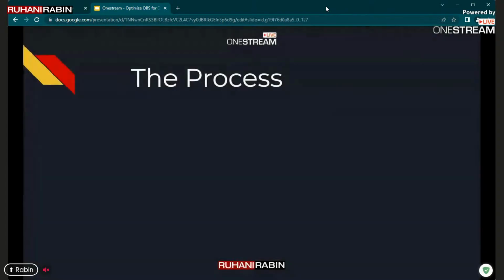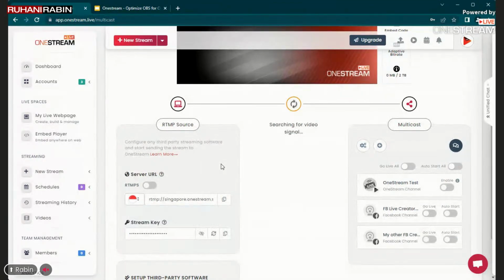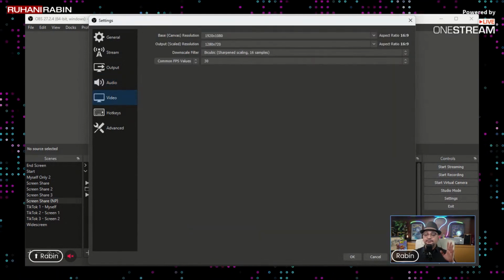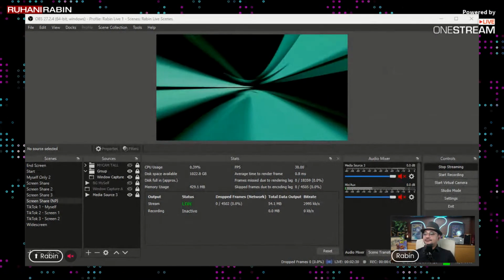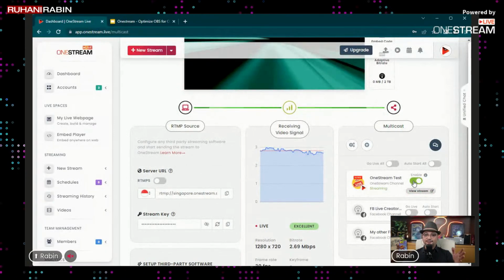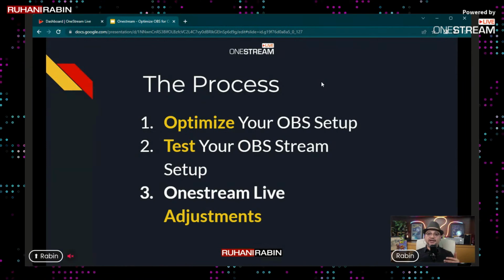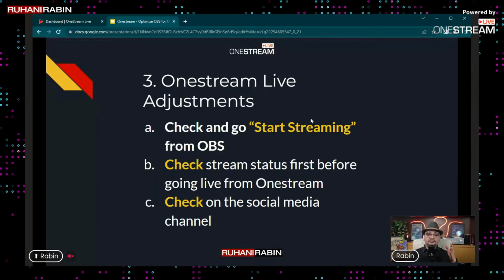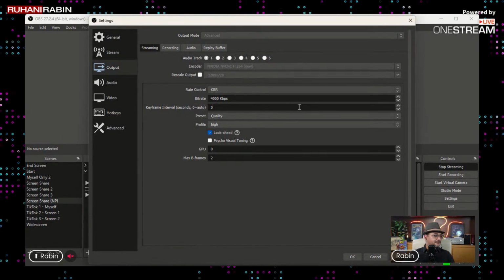Stream Like a Pro: Optimize OBS for Onestream Live!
🎬 Ready to stream like a pro and dazzle your audience across Facebook, YouTube, and LinkedIn? 🌟 Join me, Ruhani Rabin, in this exclusive guide where we optimize OBS for Onestream Live in a way you've never seen before! Whether you're a seasoned streamer or just starting, this video is a game-changer for your live broadcasts. 🚀

✨ Here's what you're getting into:
- Master OBS setup like a tech wizard 🧙‍♂️
- Configure streams to run smoother than ever 🌊
- Discover the secret to seamless multicasting 🤫
- Learn the pro tips that'll save you hours of hassle ⏳

This is not just a tutorial; it's a revolution in live streaming that you do not want to miss. Get ready to win big by taking your streams to the next level! 🎉

We're diving deep into:
- Hardware utilization for peak performance 💻
- Network tweaks for uninterrupted streaming 📶
- OBS and Onestream Live settings for crystal-clear quality 🌐

🎁 And because you're special, here's an exclusive giveaway you can't ignore! Engage with us during the stream for a chance to snag some epic streaming gear. This is your moment to shine, so don't let it slip away! 🏆

ruhanirabin is here to ensure you
✔️ Avoid common streaming pitfalls 🕳️
✔️ Harness the full potential of your streaming setup 🚀
✔️ Engage with your audience like never before 👥

Remember, this is a limited-time opportunity to elevate your live-streaming game with insights from the streaming maestro, Ruhani Rabin. 📢

👉 Bookmark this video, share it with fellow streamers and get ready to experience the thrill of top-tier streaming. What are you waiting for? Dive in NOW! 🏊‍♂️🎉

CHAPTERS:
0:00 - Intro to OBS and OneStream Live
4:14 - OBS Basics Explained
8:56 - Optimize OBS Settings Guide
12:06 - Custom RTMP and Stream Key Setup
16:21 - OBS Live Streaming Configuration
20:50 - Going Live with OBS on OneStream
23:20 - Live Stream Troubleshooting Tips
28:05 - Final OBS & OneStream Considerations
30:43 - Comprehensive OBS & OneStream Recap
41:14 - Enhance OBS Live-Stream Performance
44:10 - Live Streaming Q&A Session
49:25 - Editing Live Stream Content Tutorial
51:14 - Conclusion and Farewell
52:44 - Upcoming Streaming Content Teasers